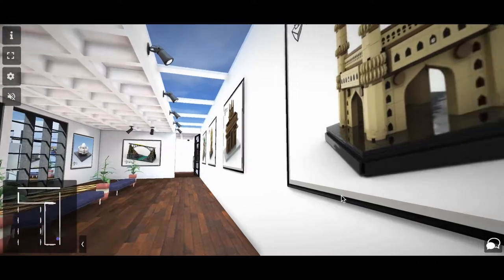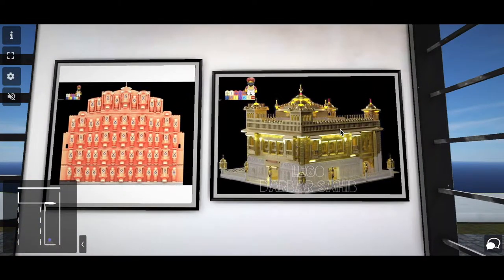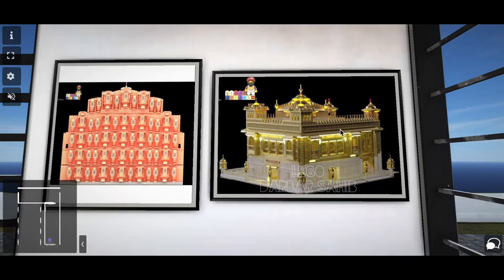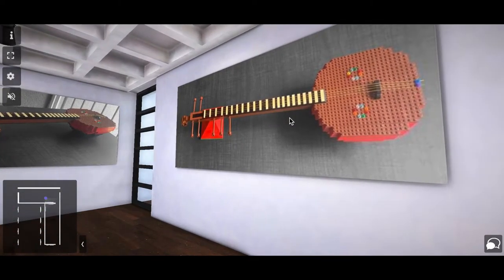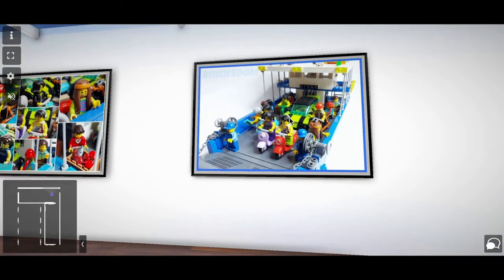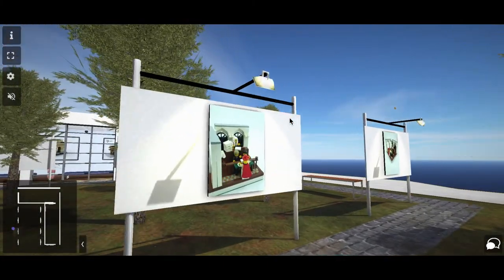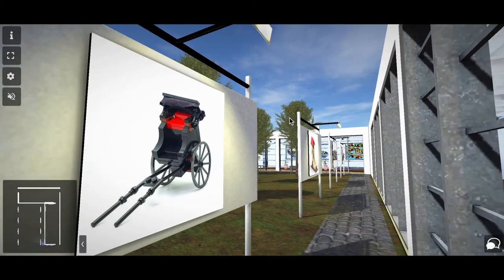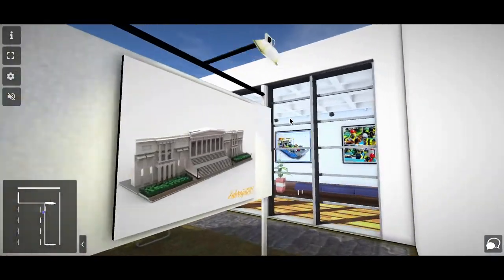LEGO AFOL India Virtual Exhibition 3.0 Walkthrough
Learn more about the AFOLs in India with our walkthrough of the third virtual exhibition. These AFOLs share info on their MOCs

00:08 Momin Bilal
00:58 Sunny Singh
02:03 Shyam Kumar
02:28 Dominic David
03:15 Samarth Moray
04:17 Subrojiit SC

To roam around the virtual exhibition at your convenience, please click the following

If you have VR goggles, download the Artsteps application, select the exhibition and select watch in VR.